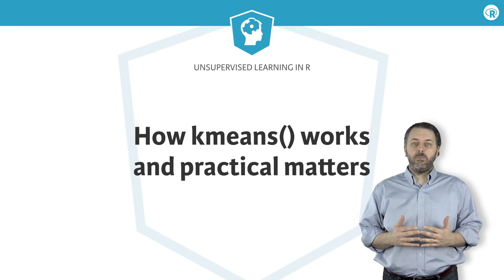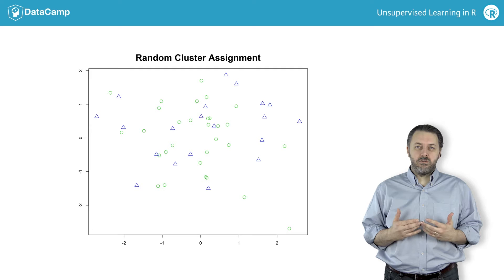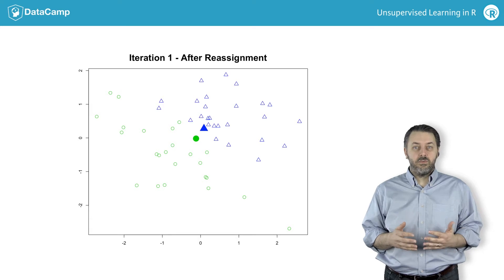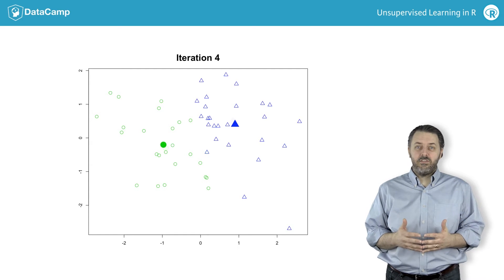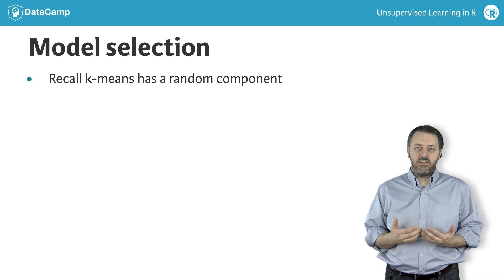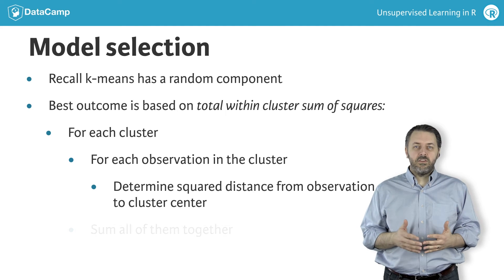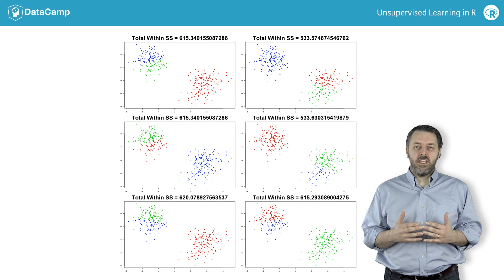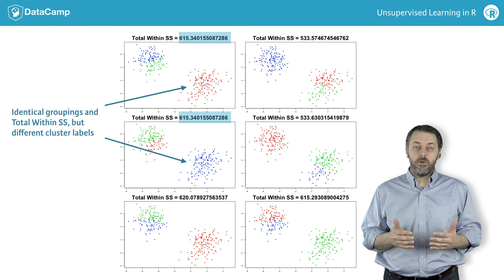Machine Learning with R Tutorial: How kmeans() works and practical matters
This is the third video for our course Unsupervised Learning in R by Hank Roark.

In this section I am going to help build intuition about how ‘kmeans’ works internally. My goal is to do this through visual understanding; if you are interested in the mathematics, there are many sources available on the web and in print. After that, I will present methods for determining the number of subgroups, or clusters, if that is not known beforehand.

Here is data with 2 features. I know that the data for this sample is originally from two subgroups.

The first step in the ‘kmeans’ algorithm is to randomly assign each point to one of the two clusters. This is the random aspect of the kmeans algorithm. Cluster one is represented by empty green circles and cluster two is represented by empty blue triangles.

The next step of ‘kmeans’ is to calculate the centers of each of the two subgroups. The centers of each subgroup is the average position of all the points in that subgroup. The center for each subgroup is shown as the solid green circle and the solid blue triangle for subgroups 1 and 2 respectfully.

Next, each point in the data is assigned to the cluster of the nearest center. Here, you can see that all the points closest to the solid blue triangle center have been assigned to that cluster. The equivalent is true for the other subgroup.

This completes one iteration of the ‘kmeans’ algorithm. The ‘kmeans’ algorithm will finish when no points change assignment.

In this case, many points change cluster assignment, so another iteration will be completed.

Here, we see the kmeans algorithm after completion of 2 iterations. New cluster centers have been calculated and each observation has been assigned to the cluster of the nearest center.

And here is the algorithm after completion of three iterations. Again some points have changed cluster assignments so another iteration of algorithm will complete.

And this is after completion of the fourth iteration.

The algorithm is completed after the fifth iteration. No observations have changed assignment from the end of the fourth to the end of this iteration so the ‘kmeans’ algorithm stops. This final plot thus shows the cluster assignments for each observation and the cluster centers for each of the two clusters.

There are other stopping criteria that you can specify for the ‘kmeans’ algorithm, such as stopping after some number of iterations or if the cluster centers move less than some distance.

Because kmeans has a random component, it is run multiple times and the best solution is selected from the multiple runs. The ‘kmeans’ algorithm needs a measurement of model quality to determine the ‘best’ outcome of multiple runs.

‘kmeans’ in R uses the total within cluster sum of squares as that measurement. The ‘kmeans’ run with the minimum total within cluster sum of squares is considered the best model.

Total within cluster sum of squares is easy to calculate — for each cluster in the model and for each observation assigned to that cluster, calculate the squared distance from the observation to the cluster center — this is just the squared Euclidean distance from plane geometry class.

Sum all of the squared distances calculated and that is the total within cluster sum of squares.

R does all of this model selection automatically. By specifying ‘nstart’ in kmeans, the algorithm will be run ‘nstart’ times and the run with the lowest total within cluster sum of squares will be the resulting model. This helps the algorithm find a global minimum instead of a local minimum, but does not guarantee that outcome. In the hands-on exercises I will show you how to determine the total within cluster sum of squares from the results of running kmeans.

Here is a visual example of running the ‘kmeans’ algorithm on the same data multiple times. In this case it is known that there are three clusters within the data. The graph on the top right has lowest total within cluster sum of squares.

Another item of note — cluster membership is color-coded in these plots, notice the even between runs that find approximately same solution that the cluster memberships are assigned differently — this is not a big deal, just a result of the ‘kmeans’ algorithm that you should keep in mind. For repeatability, use R's set.seed() function before running ‘kmeans’ to guarantee reproducibility.

If you don't know the number of subgroups within the data beforehand, there is a way to heuristically determine the number of clusters.

You could use trial and error, but instead the best approach is to run ‘kmeans’ with 1 through some number of clusters, recording the total within cluster sum of squares for each number of clusters.